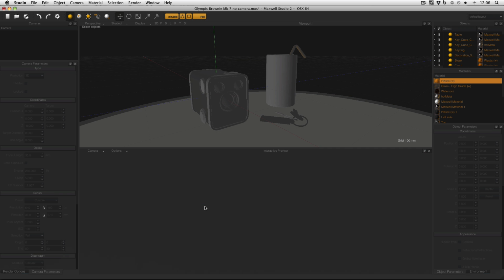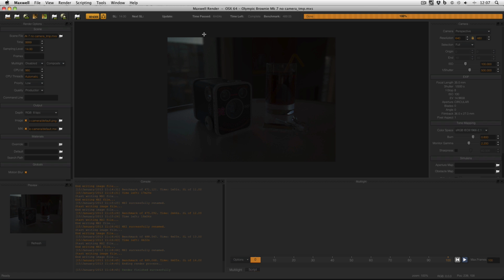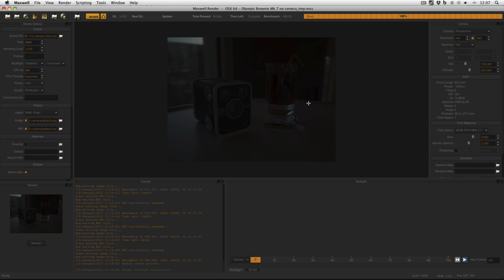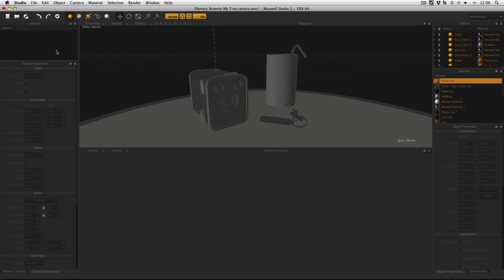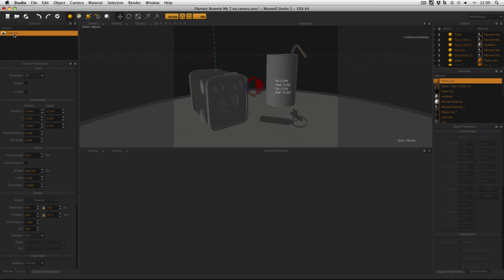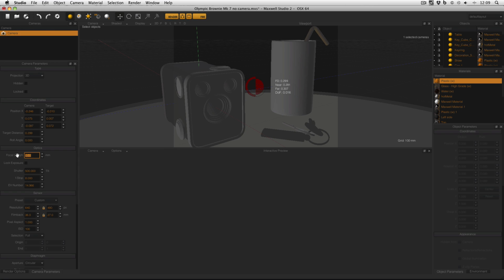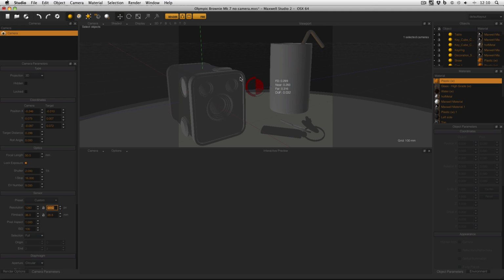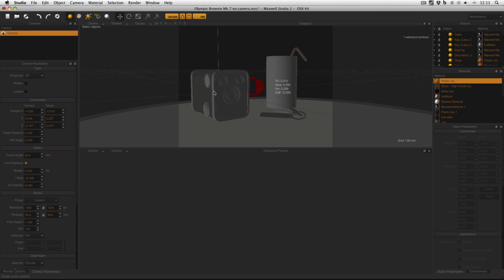What Not To Render #10: Not adding a camera - Maxwell Render Tutorial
What Not To Render #10: Why you should always add a camera to your scene, and the consequences of not doing so.